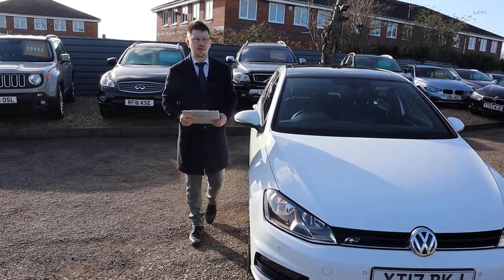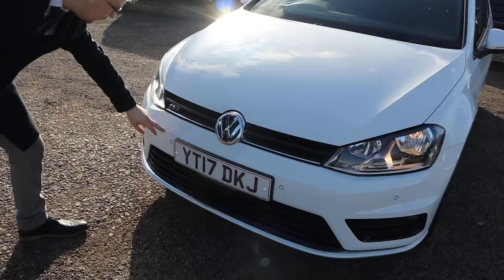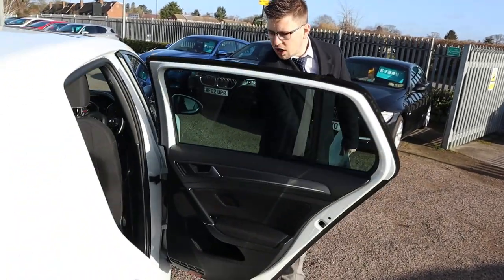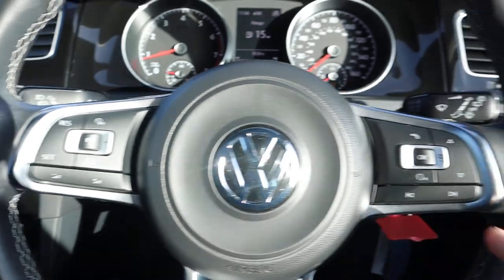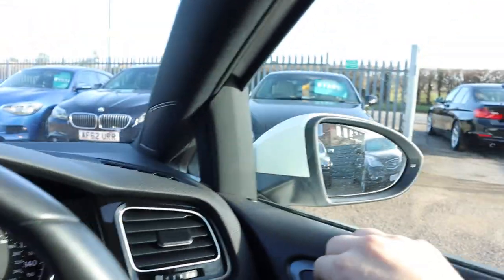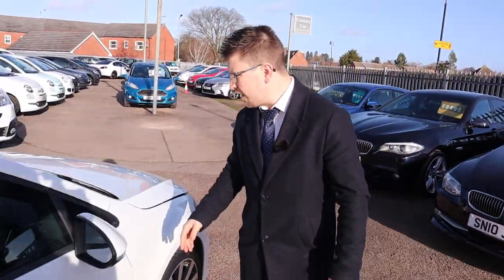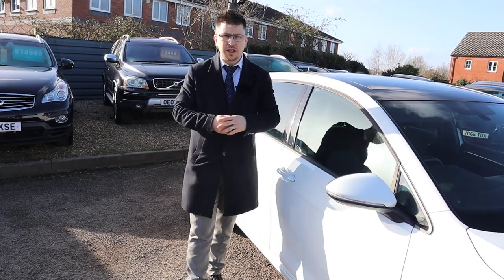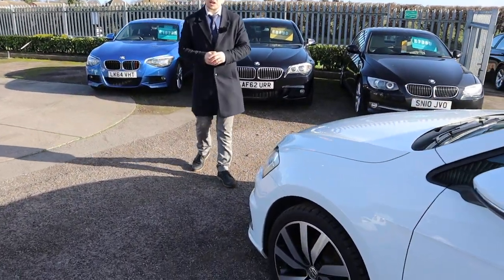Country Car Barford Warwickshire